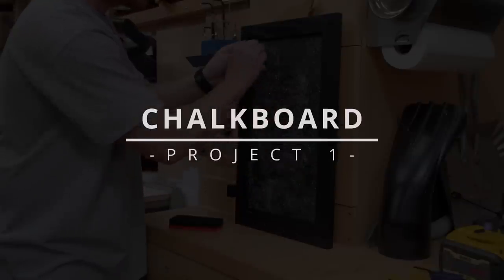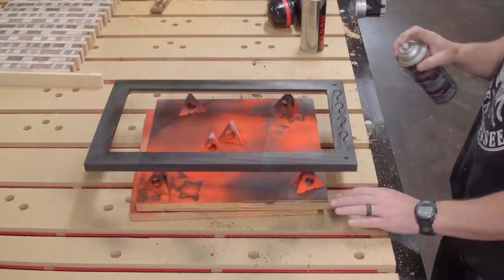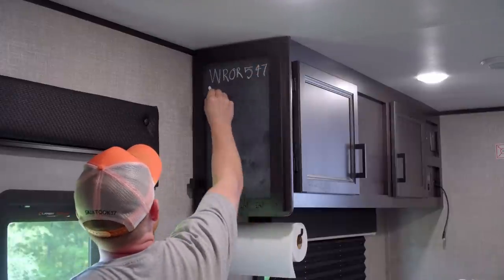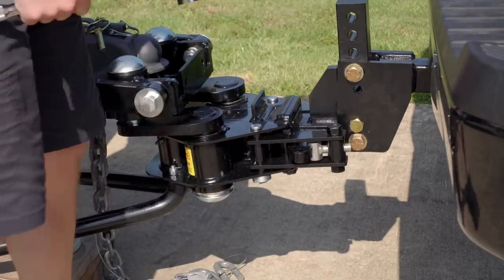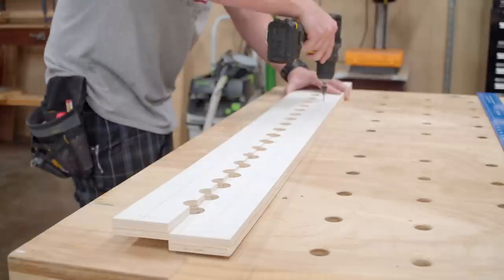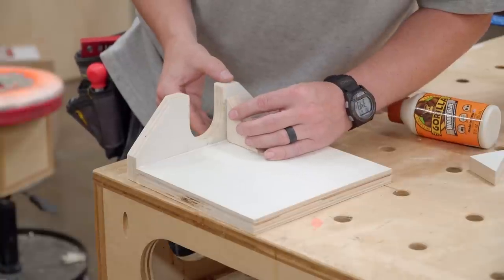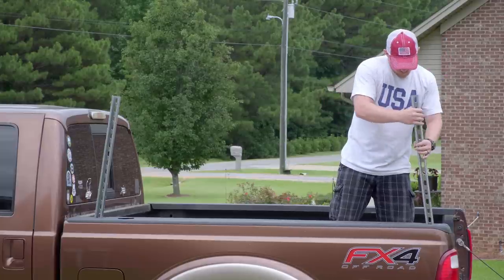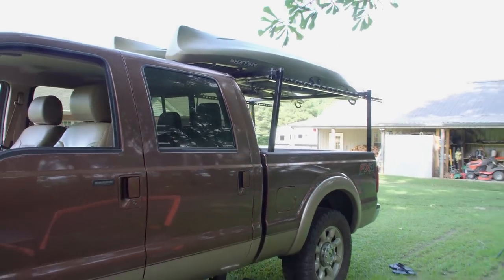5 Camper & Camping Projects - 389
Check out the 3P sway ELIMINATION hitch at propridehitch.com. It's the most advanced version of the Hensley hitch system from the original inventor, Jim Hensley. Deciding to get a sway elimination hitch is a safety decision, similar to buying a SawStop, as the safest way to deal with the dangers of trailer sway is to eliminate the sway completely. I have a 2,000 mile camping trip planned for August and am no longer dreading the long drive with this hitch. As with the safety features of a SawStop, I find the increased safety with the 3p to be well worth the cost.

→ Marsh Spray Ink
→ Chalkboard Paint
→ Self-Adhesive Velcro